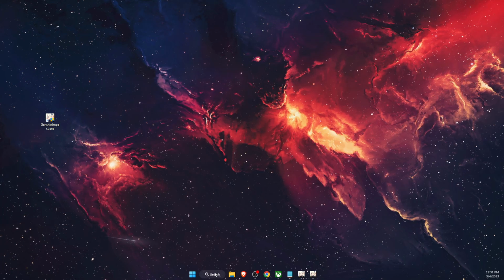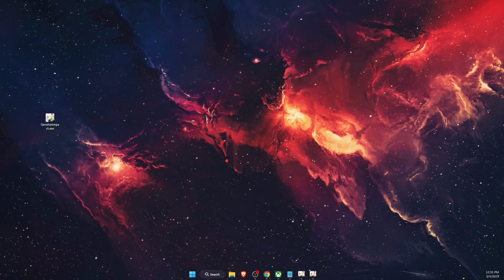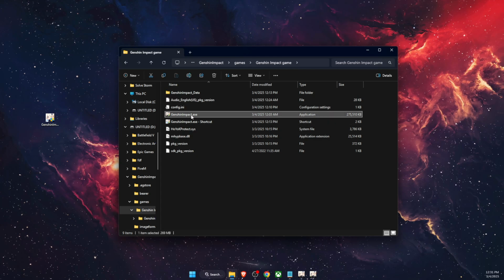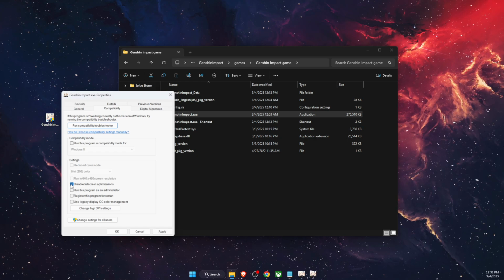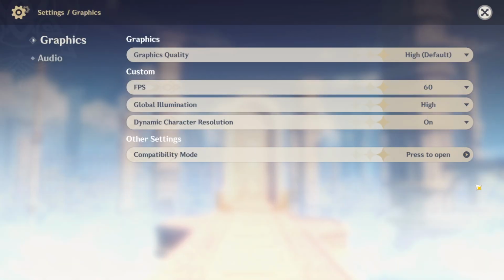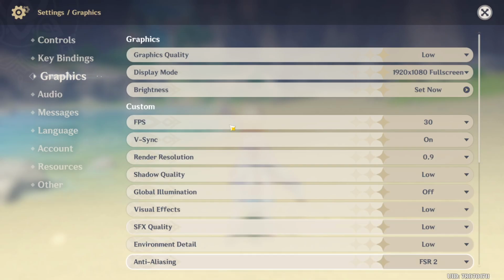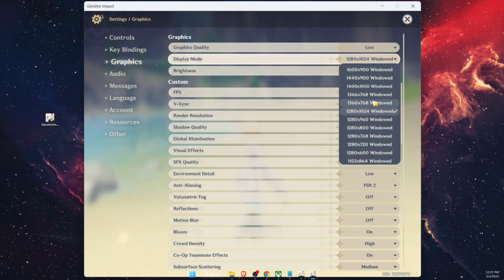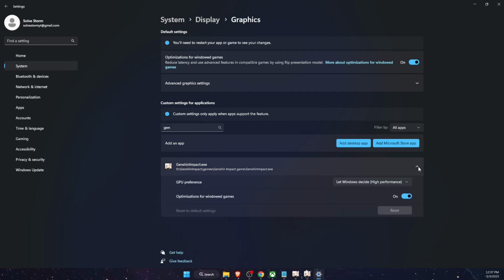How To Fix Genshin Impact Crashing On PC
In this video I show you How To Fix Genshin Impact Crashing On PC!